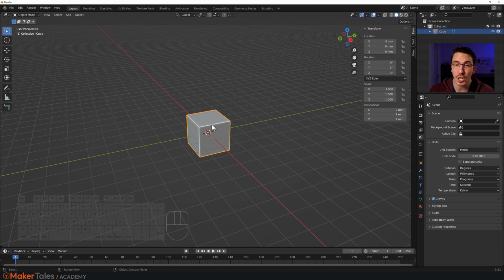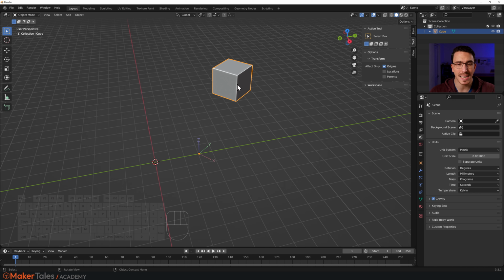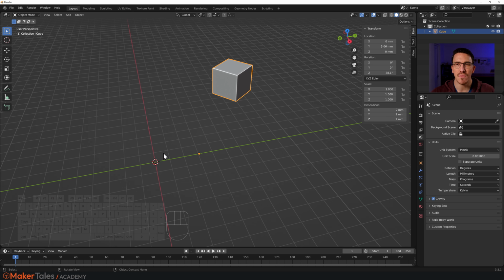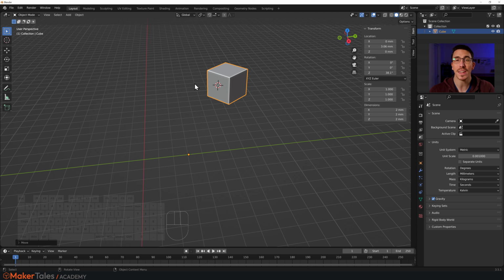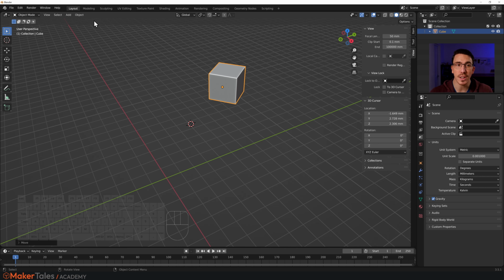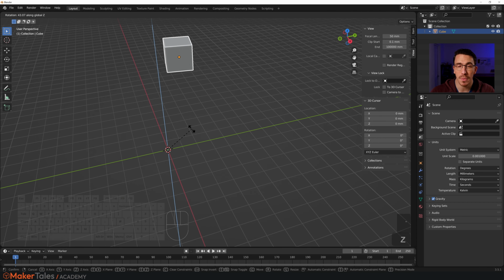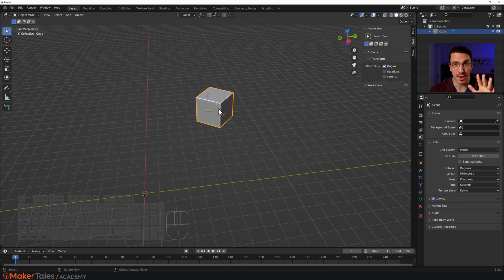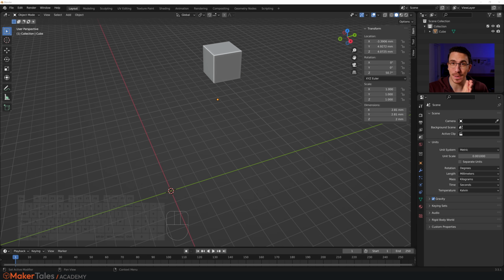CAD Sketcher 1.7 Origin Point, 3D Cursor, Local & Global Space